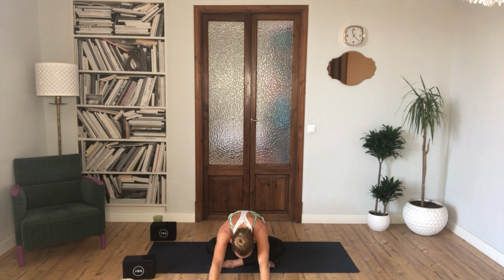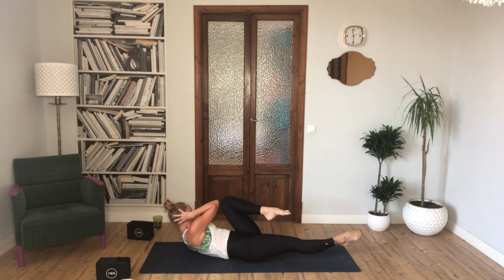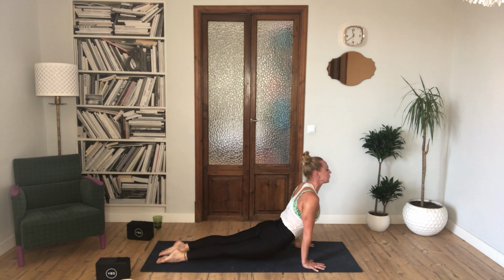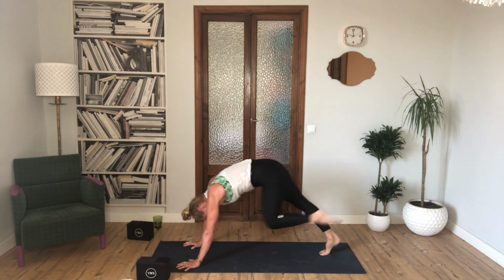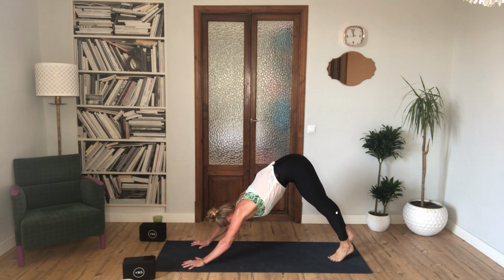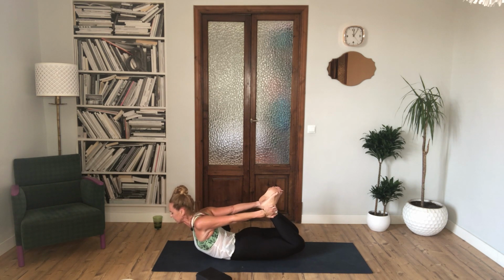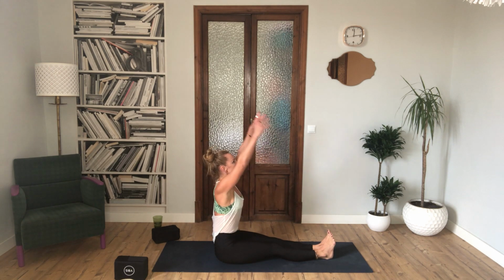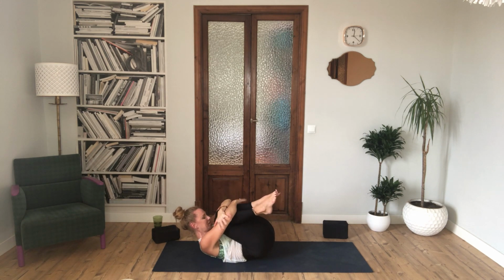Best Full Body Yoga Workout All Levels 60 Minutes Feel Good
A full body yoga workout for all levels, only takes 60 minutes, think of it as a full body work-in.
This yoga class will tone and strengthen your body, we incorporate a lot of twists, which have an abundance of benefits like helping with digestion, elimination, stimulate circulation and neutralize the spine after our backbends.
Today we compliment the twists by practicing and weaving in backbends like Low Cobra, Salambasana, Dhanurasana and if you're up for it Urdhva Dhanurasana (Upward Bow Pose), these poses are wonderful for to relieve stress and anxiety, stretch your hip flexors, improve your posture, open your chest helping you to breath better by increasing the amount of oxygen in your lungs, the benefits are endless.
This full body workout will leave you feeling stimulated, energized and leading your day coming from a place of love, joy and happiness.

Roll out your mat and enjoy!